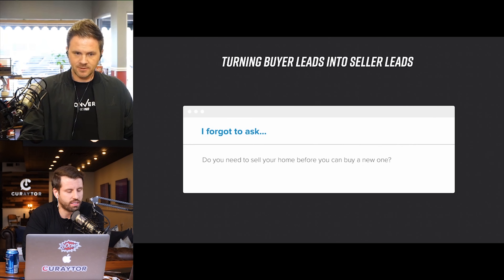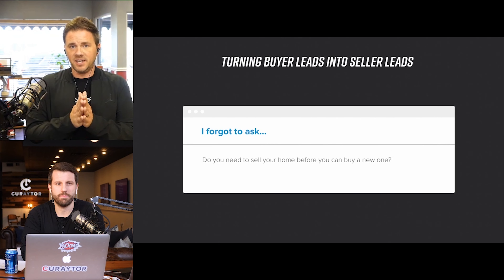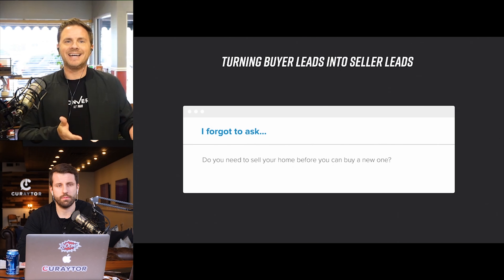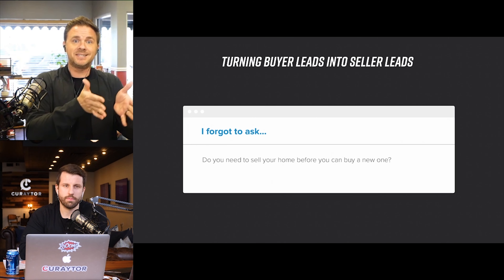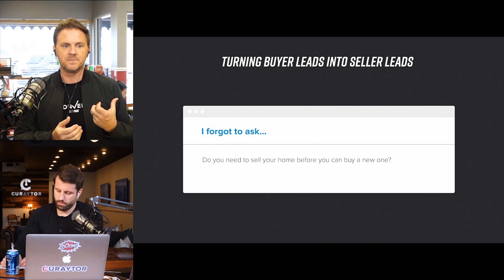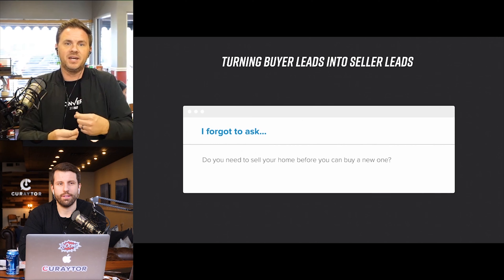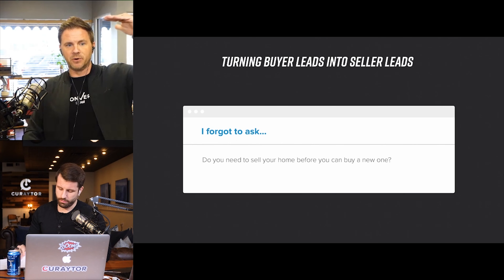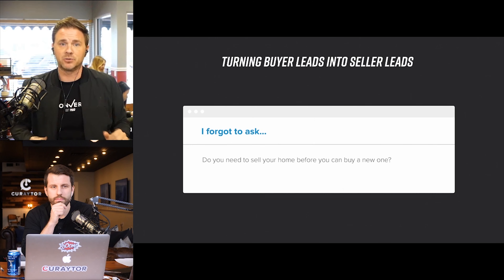Turning Buyer Leads Into Motivated Seller Leads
Chris Smith and Jimmy Mackin discuss a frequently-missed opportunity in real estate sales: if you've got a buyer lead, you should be asking if they need help selling their home first.

For more email marketing strategies, we put together a few worth copying on the Curaytor blog!